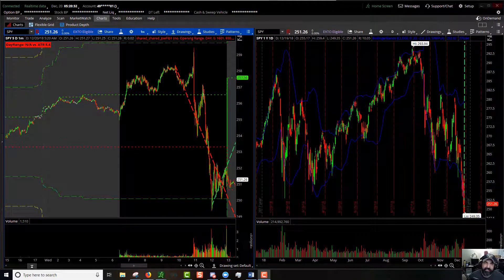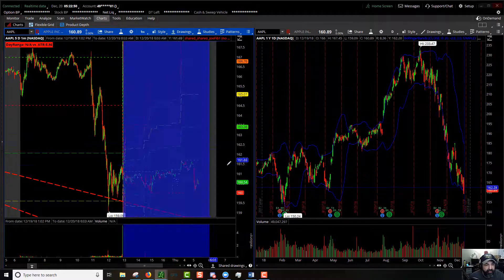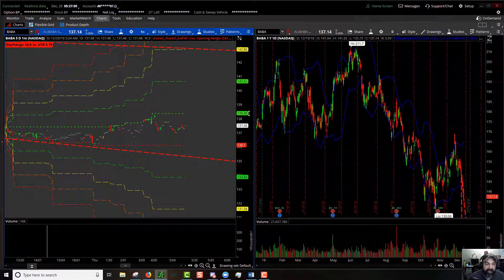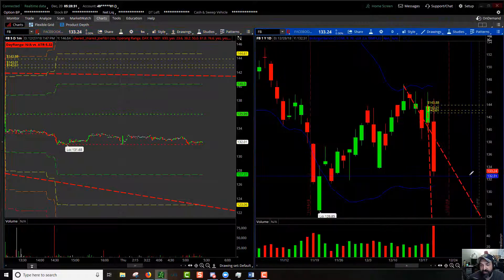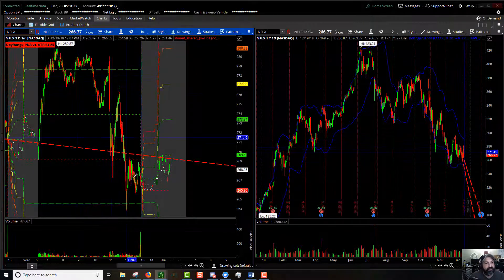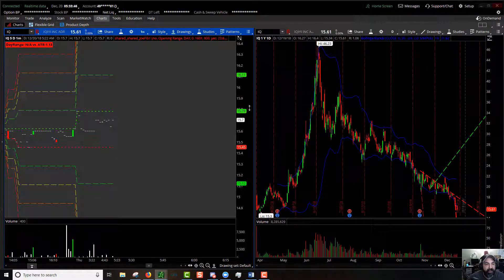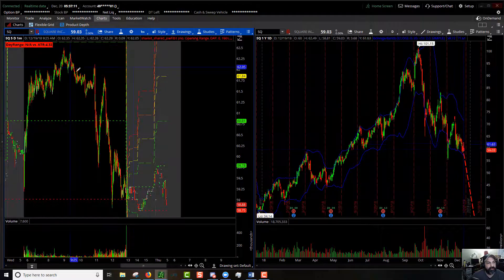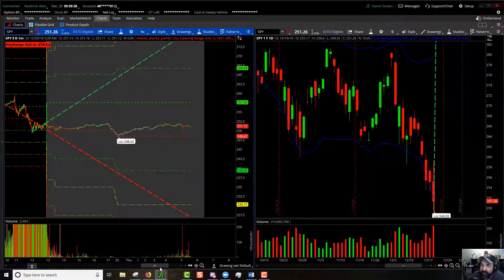Pre Market Watchlist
Pre Market Watchlist 2018_12_20

AAPL, NVDA, FB, NFLX, BABA, TSLA,
AMD, SQ, MU

Good morning traders!!!   Today looks like a possible wild day.  Please watch your position sizes carefully.

Join me at TrickTrades one of the best value Trading Rooms on the planet
Follow my link to get the best deals available for a TradeNet program
Disabled Veterans check me out on FB at “DD214 Stock Slingers”,

None of what you hear or see on this channel should be taken as financial advice. I am not an accredited financial anything, I'm just dude that likes to play the stocks.